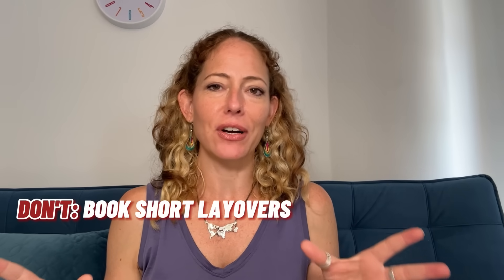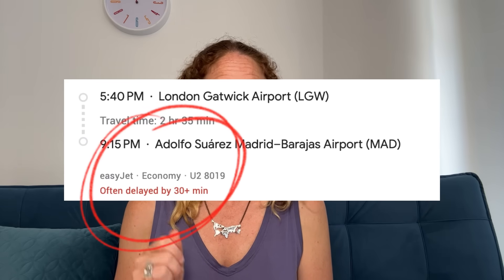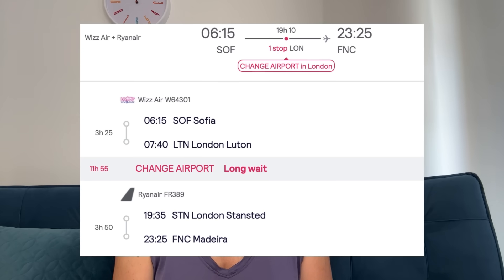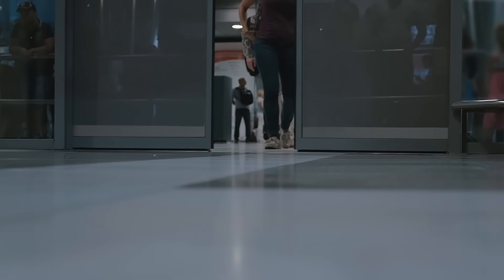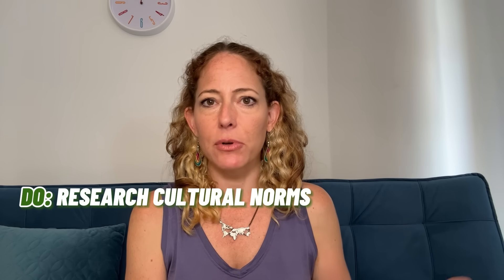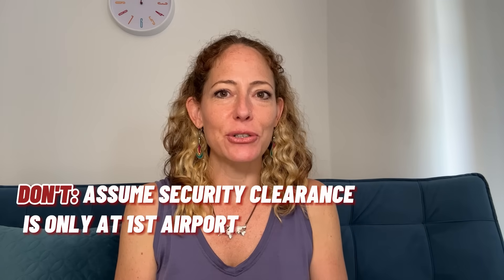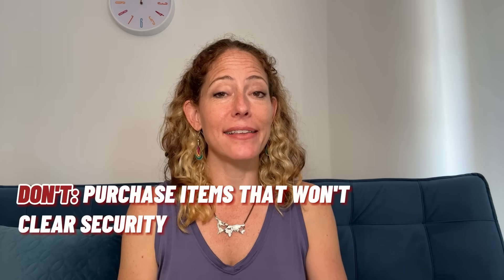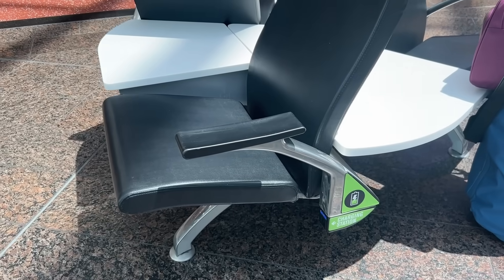15 Layover Do's and Don'ts | Watch This Before Booking Your Next Flight! ✈️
We've got you covered with 15 essential layover tips to help you maximize your airport transfer experience. Discover the best missed connection solutions and learn what to do on a layover to make the most of your time between flights. Before booking your next flight, make sure to watch this for all the do's and don'ts of airport layovers. ✈️

00:00 - Introduction to Layover Do’s and Don’ts
00:42 - DON’T: Book Layovers shorter than…
01:52 - DO: Plan for flight delays / cancellations
02:25 - DO: Check these flight schedules first
03:17 - DO: Check this about connection airports
04:31 - DO: Check airport amenities
06:13 - DON’T: Pack Essentials this way!
07:01 - DO: Check for free layover tours
08:18 - DO: Know the visa requirements
08:38 - DO: Research cultural norms
09:03 - DON’T: Forget about time
09:55 - DON’T: Forget about weather
10:40 - DON’T: Make this security clearance mistake!
11:44 - DON’T: Buy these things until your final flight
12:42 - DO: Keep chargers & power banks HERE.
12:55 - DON’T: Use THESE airport conveniences!

🔒 TERMS & DISCLOSURE 🔒

Free gear disclosure: Some gear is purchased, while others are received for free in exchange for a review. Rest assured that my reviews remain honest and unbiased.